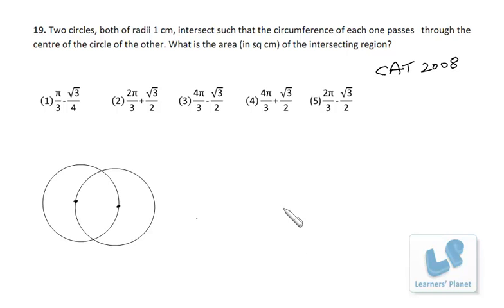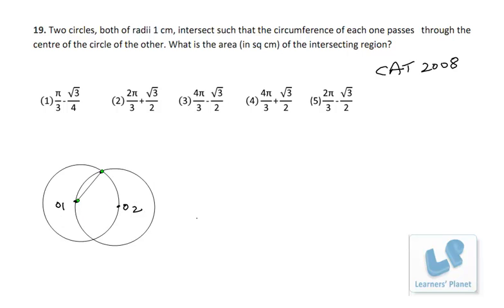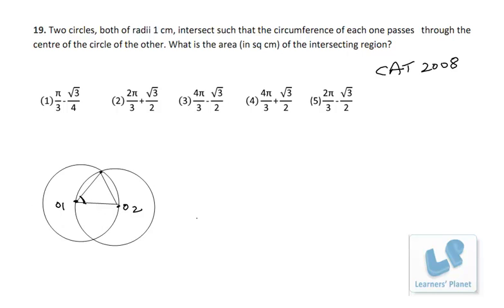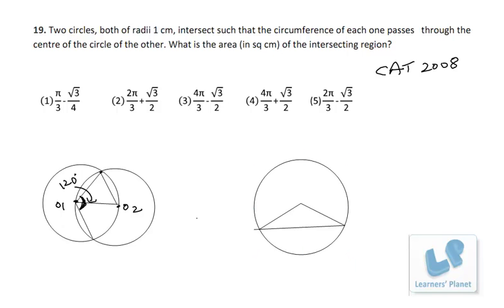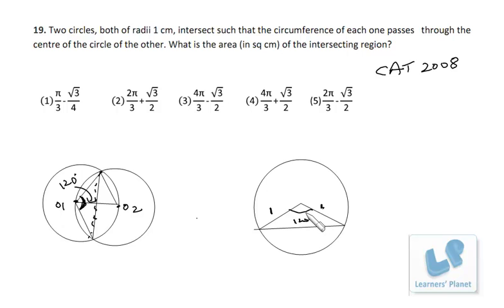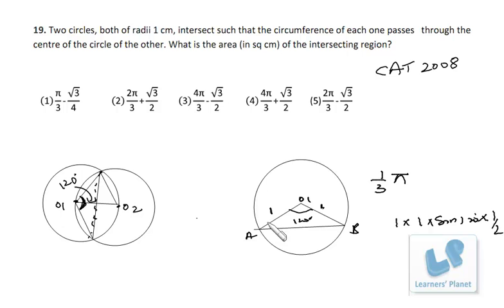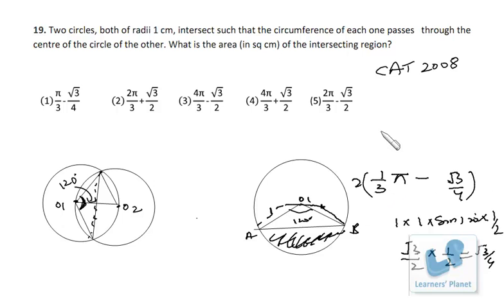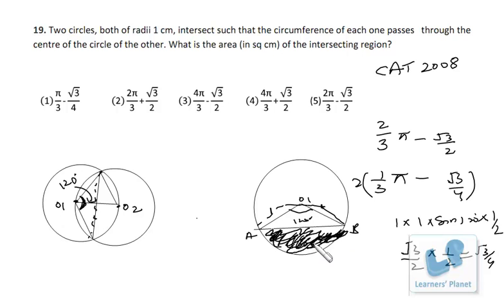Geometry problem from CAT 2008 , useful for CAT, CMAT, XAT test takers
Query by Aakash Gupta. A rich collection of video lectures for Quantitative aptitude, Data interpretation, reasoning for CAT CMAT Bank PO IIFT, XAT and other competitive exams.